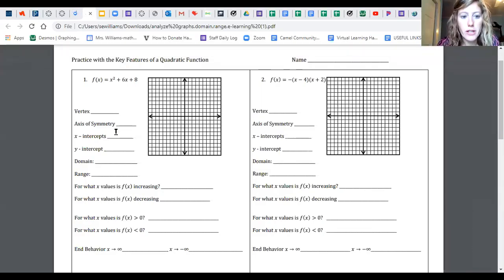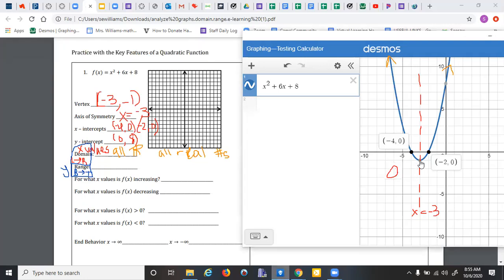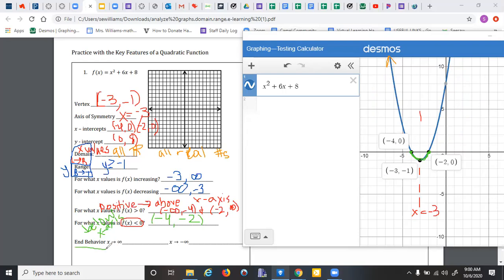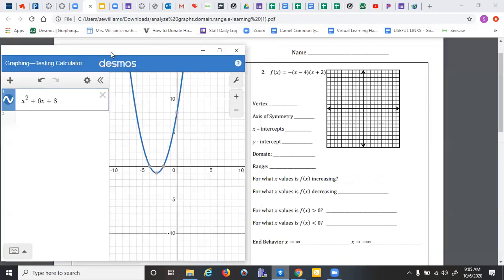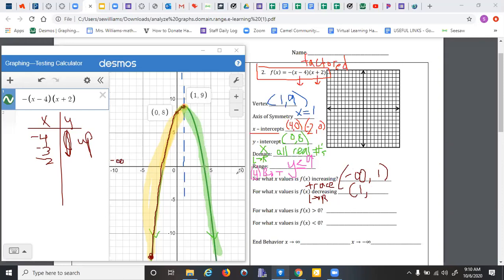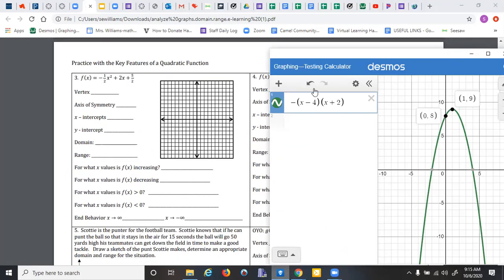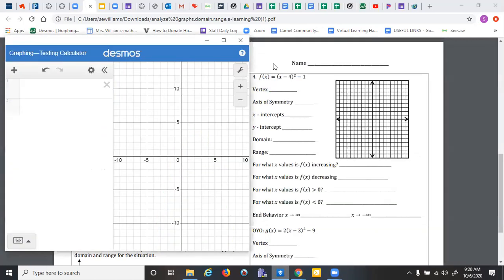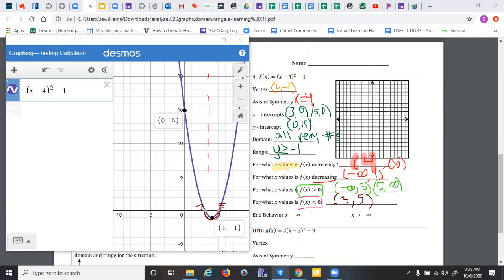Features of Quadratic Graphs